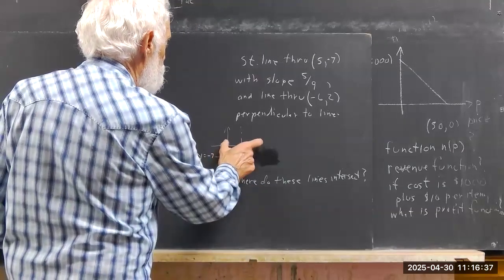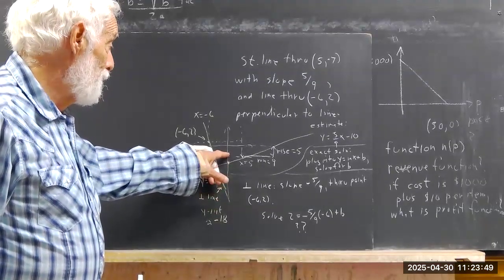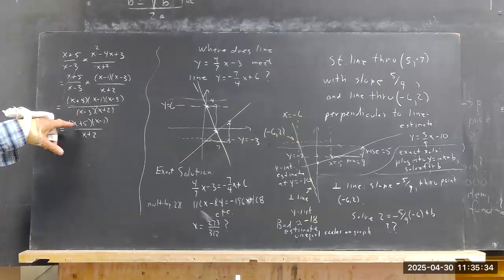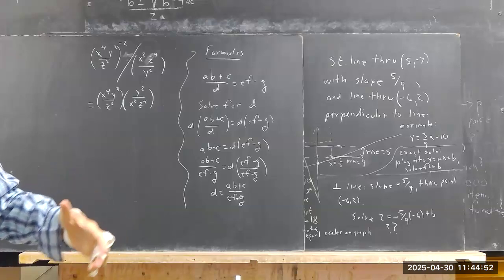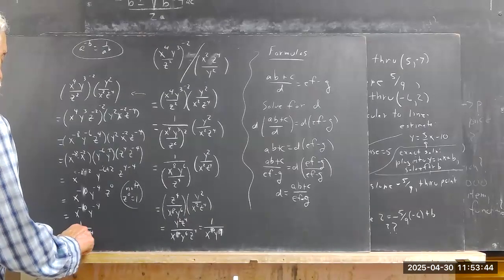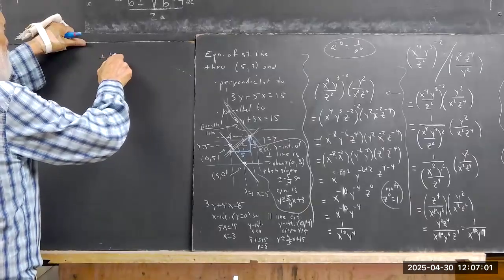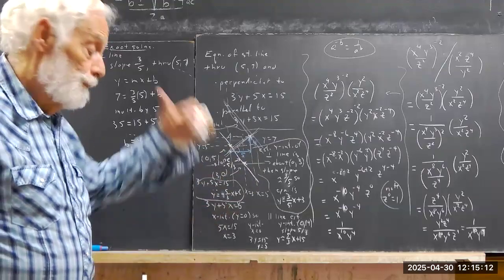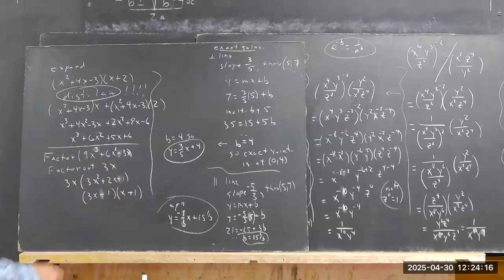dagm60_250430_review_of_some_major_topics__66